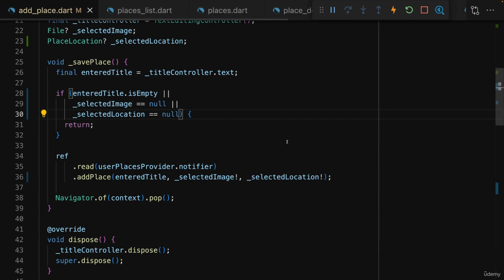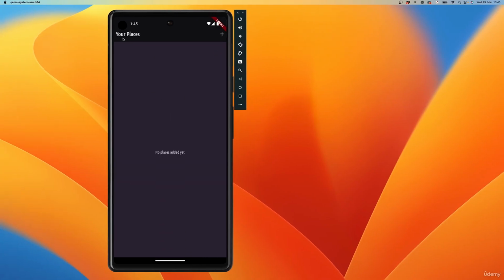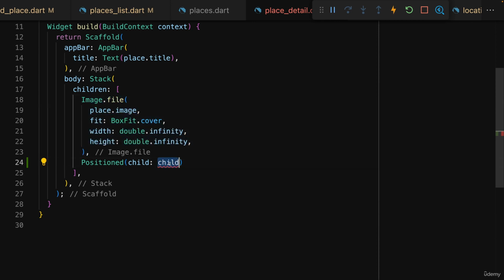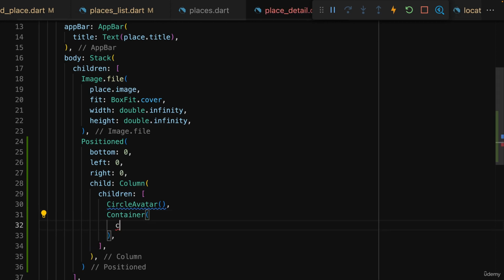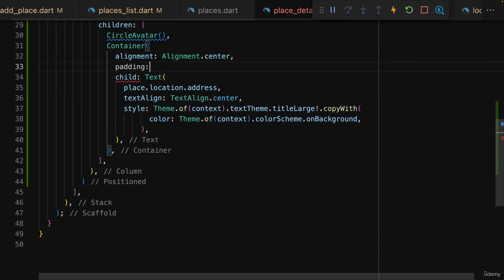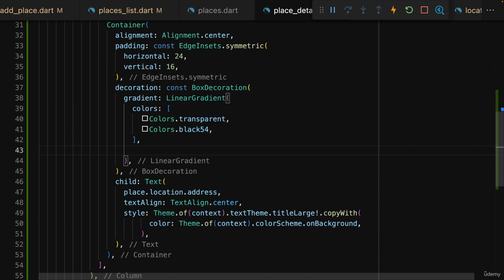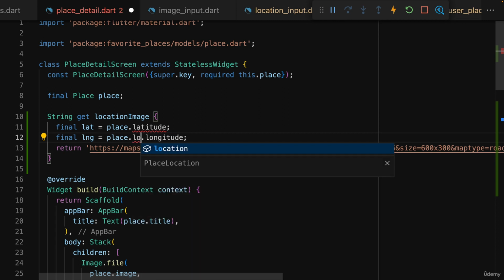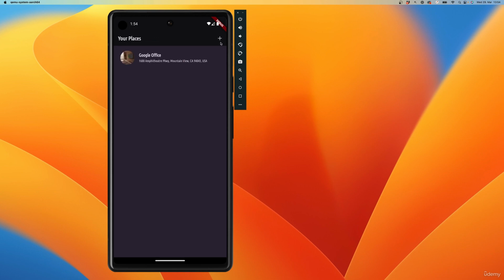252 Outputting the Location Data